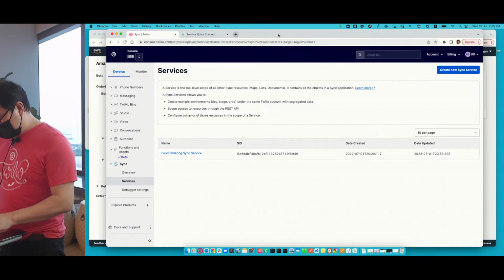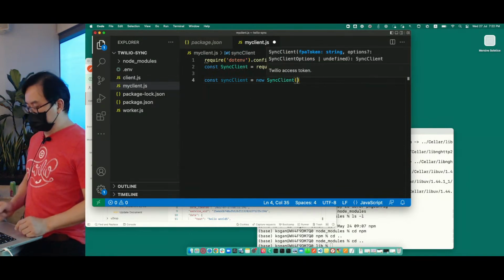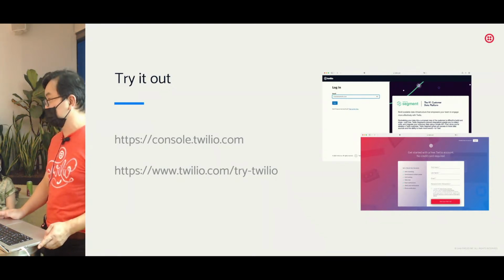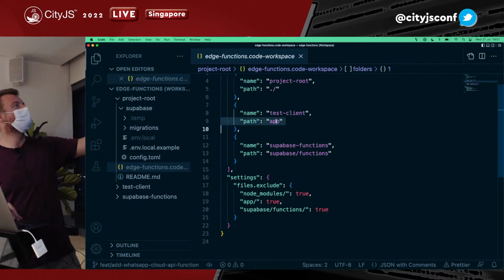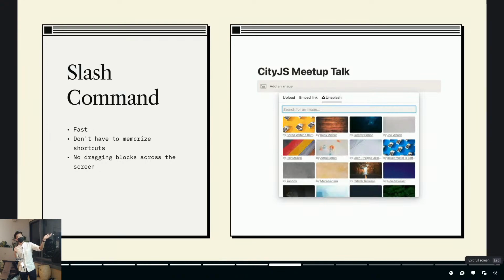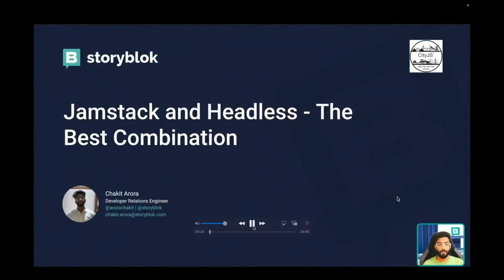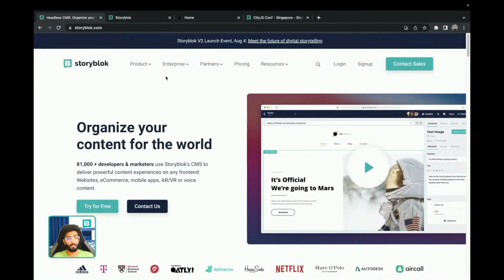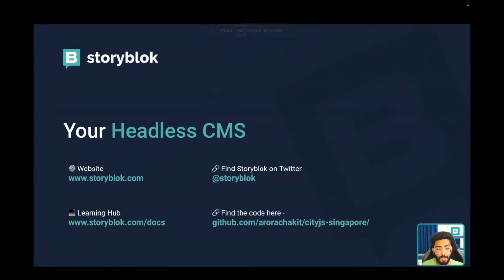CITYJS SINGAPORE - Meetup Day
The first JavaScript conference  in Singapore after two and half years, its here with 20 developer speakers who are ready to share their experiences.